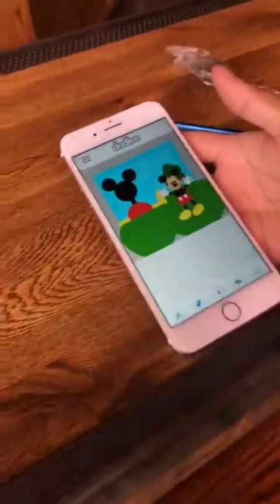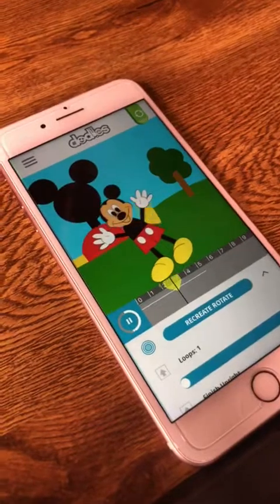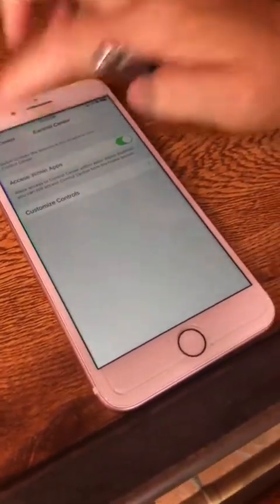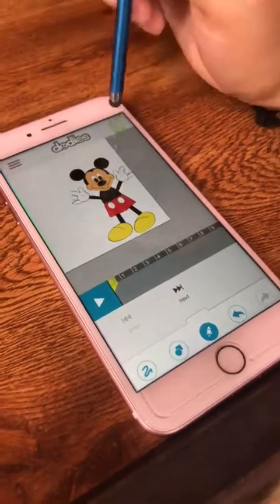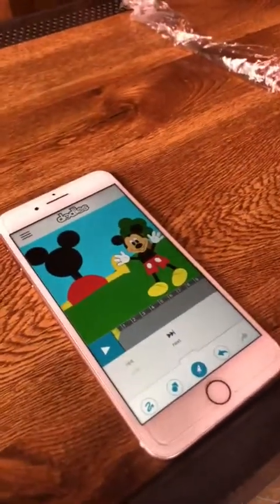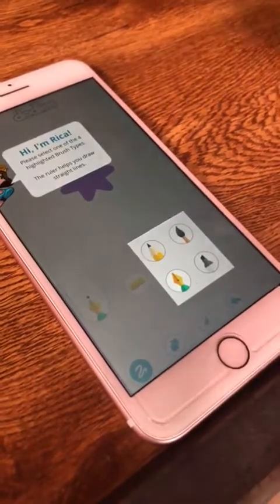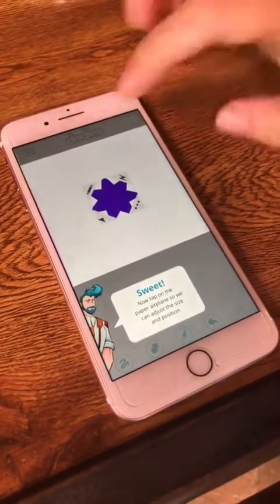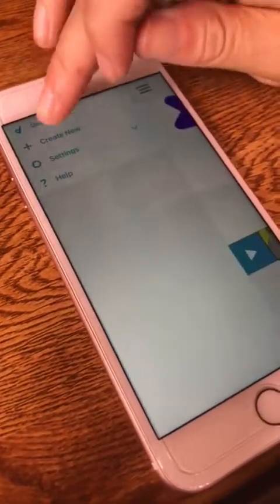Animating Mickey Mouse: How to Exporting/ Help Guide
Today Claudia explained how to export a dodle and walked through the Help Menu to create fan art animations.
Digital animation
how to